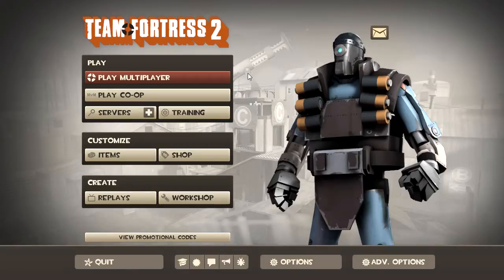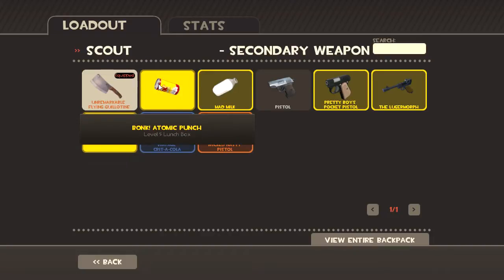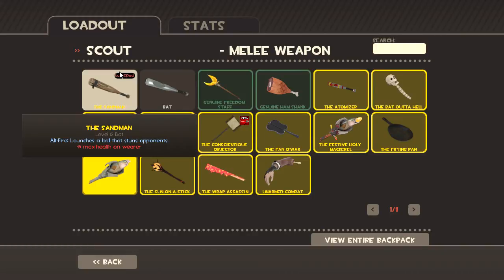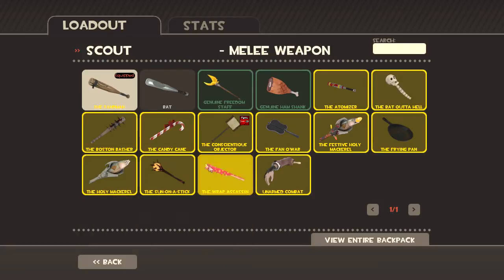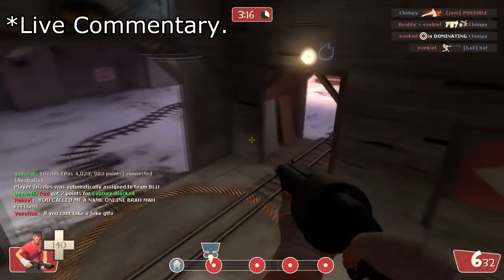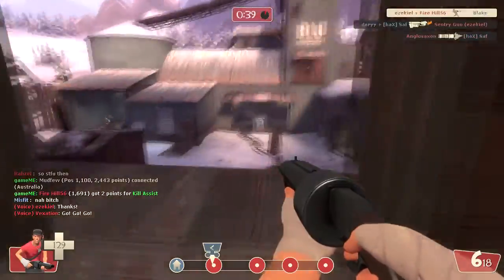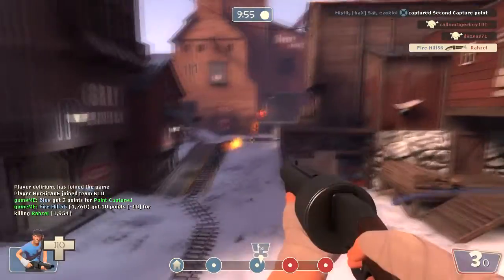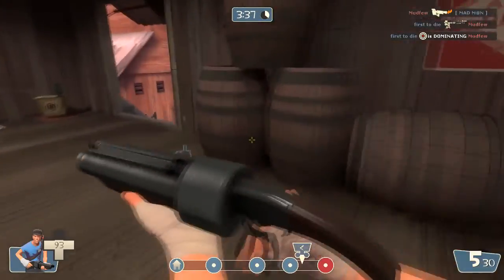Team Fortress 2 "How To Scout" Tips & Tricks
My first How To / Tips & Tricks video.

In this i discuss:
The Scouts Weapons - 00:00
Movement / Routes - 13:45
Retreating - 14:20
Being a Distraction - 15:33
Defence / Offence - 19:13
Knowing Your Maps - 24:32
Teleporter Courtesy - 25:46